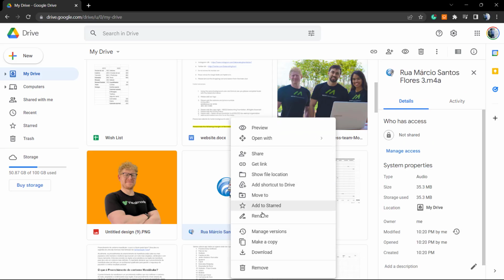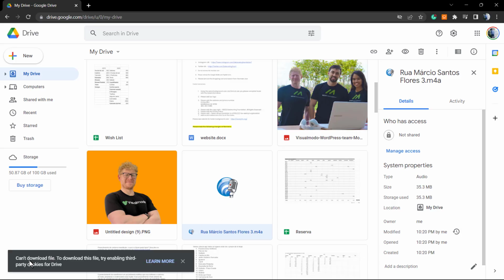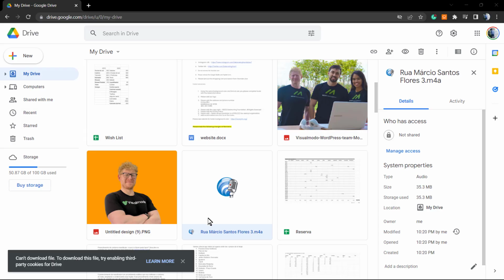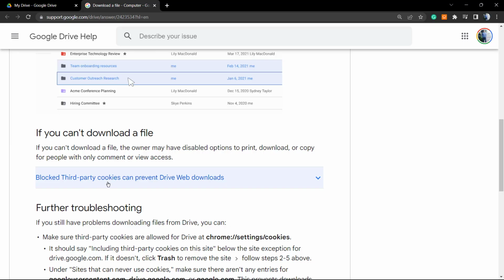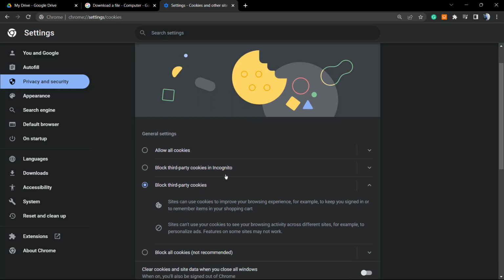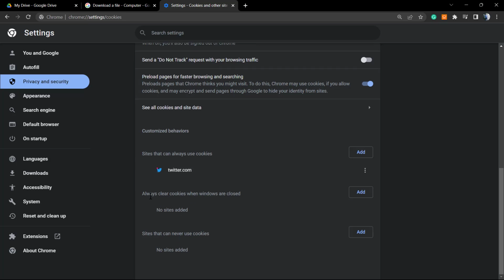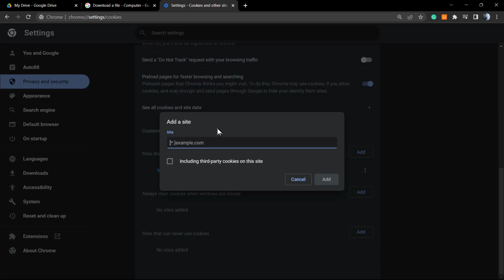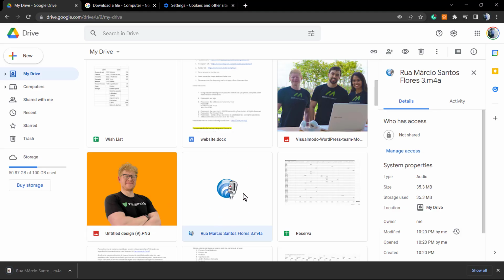Google Drive ERROR SOLVED: Can't Download The File Try Enabling Third Party Cookies ✅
In today's video tutorial we'll learn a simple, fast and effective method to fix and solve the Google Drive not downloading files issue 'Can't Download The File Try Enabling Third Party Cookies''.
Drive Web uses third-party cookies to communicate with Google's secure download servers. Blocking third-party cookies in Chrome will prevent you from downloading through Google Drive. If you want to block third-party cookies and still download from Drive, only allow third-party cookies from Drive.

Type chrome://settings/cookies in the browser address bar and press Enter.
Under "View all cookies and site data", scroll down to the "Sites that may always use cookies" section.
Click Add on the right.
In the Add Site window, enter drive.google.com.
Be sure to select the Include third-party cookies on this site check box, then click Add.